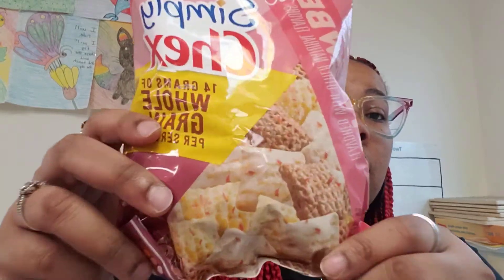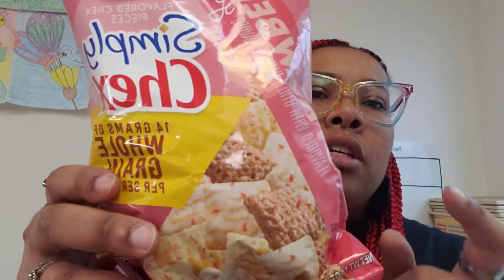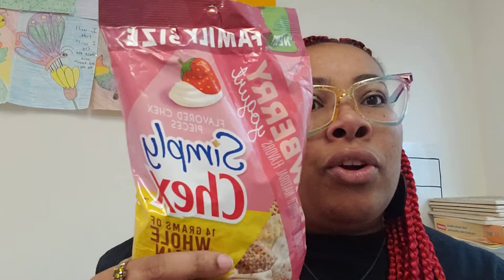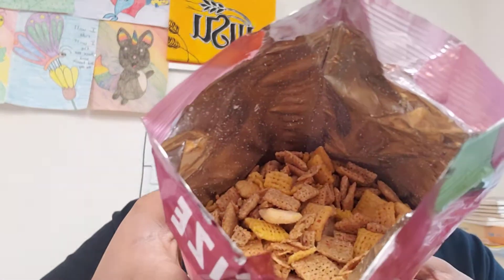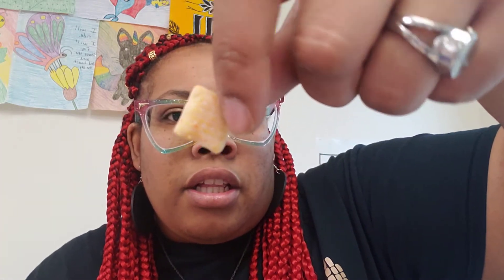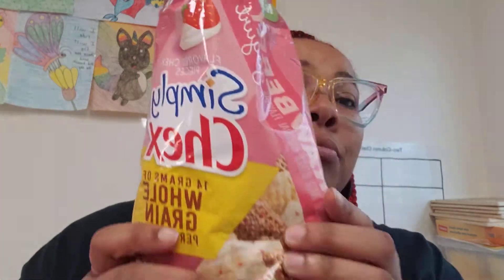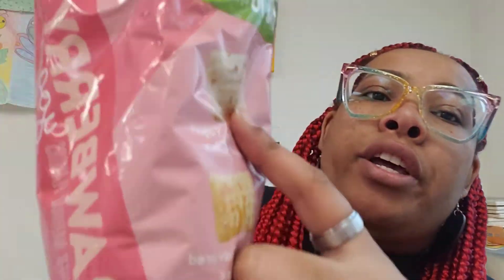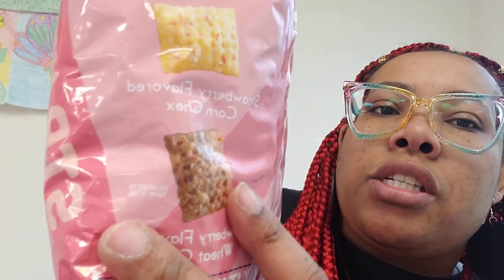Strawberry Yogurt Chex!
Trying to stay healthy but also looking for sweet treats and I found these the other day! I wish there were more of the yogurt chex in the bag but overall 100% delicious!!!